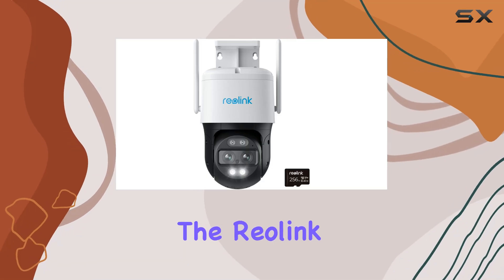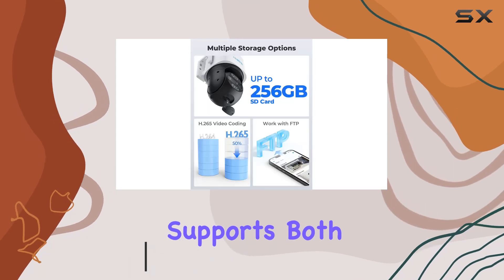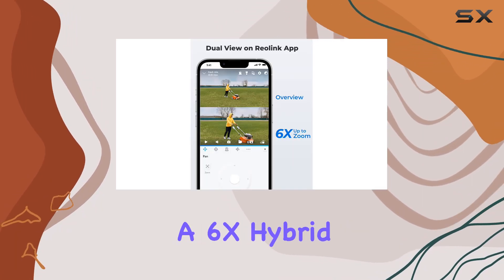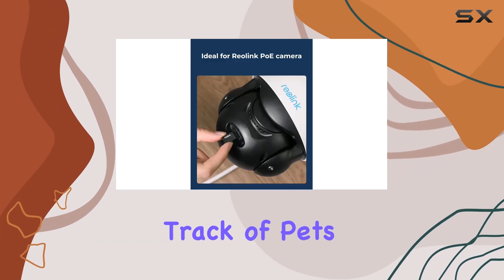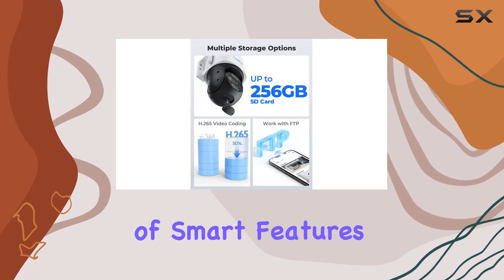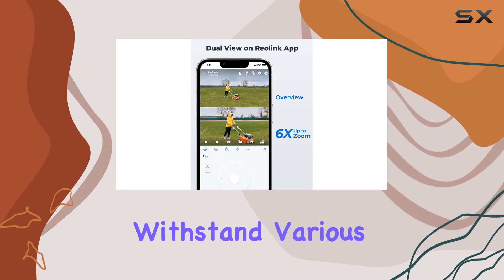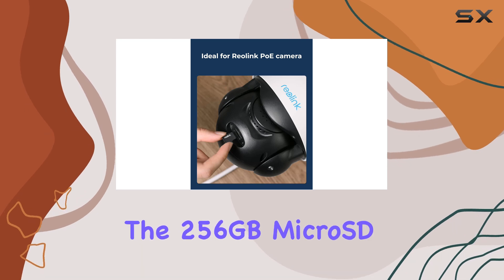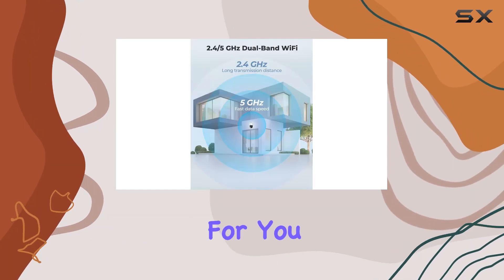Reolink Outdoor PTZ Camera 4K 8MP with 256GB microSD Card Bundle - Best Outdoor Security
0:00 Intro
0:06 Review

Things that we mentioned in this video:
REOLINK Outdoor PTZ Camera : B0BM499CDB